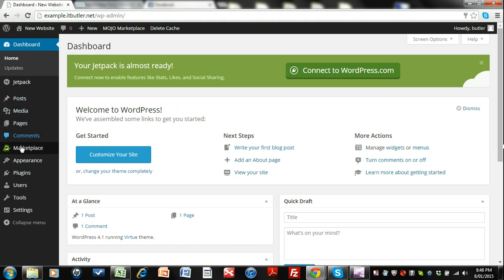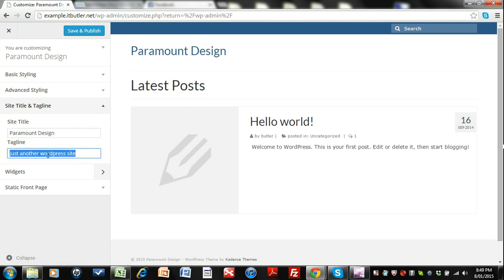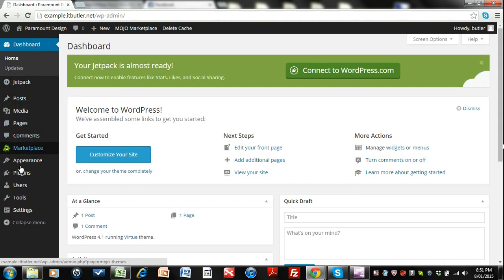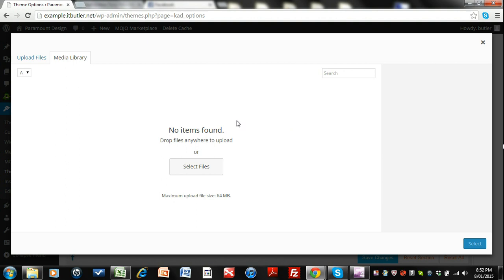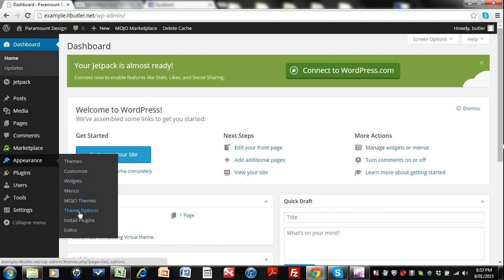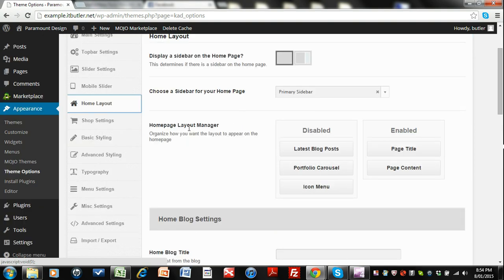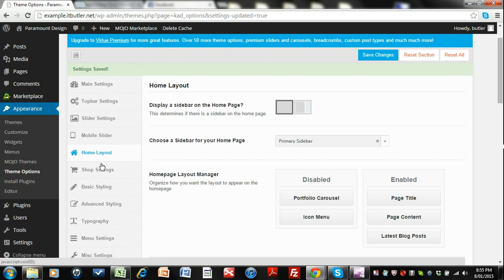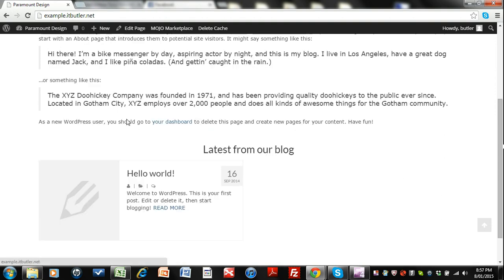6 Customize Theme